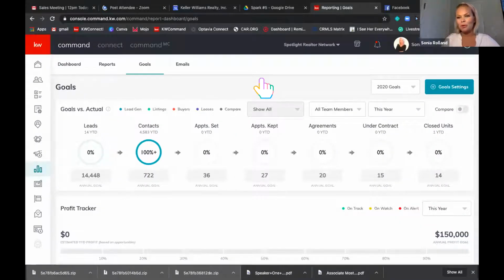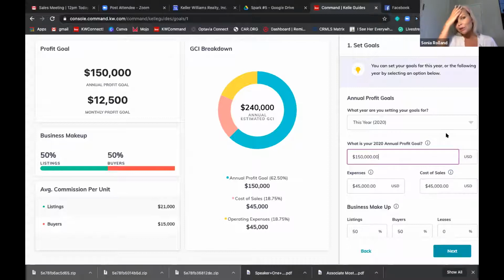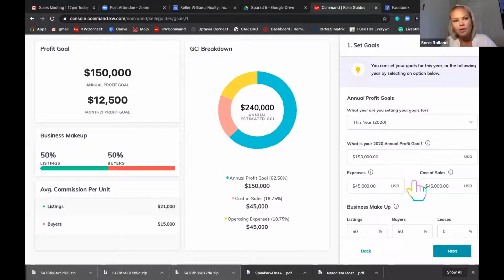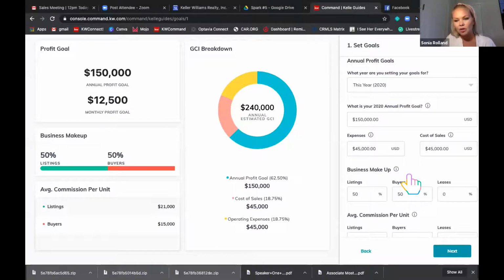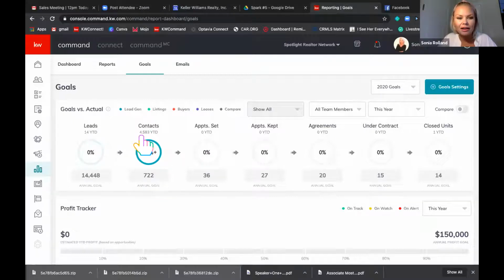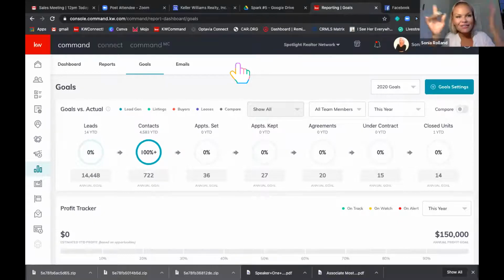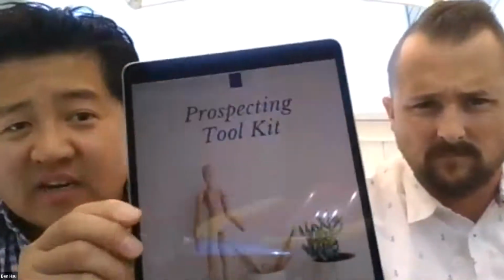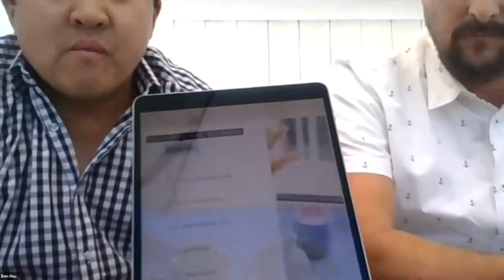Sales Meeting 6/10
Guest Speaker | Broker Resource Law Group